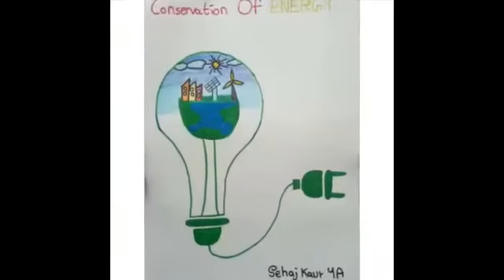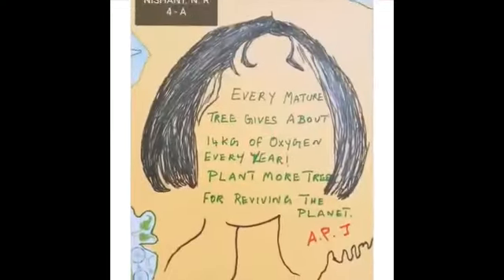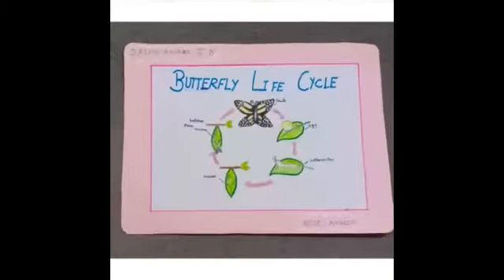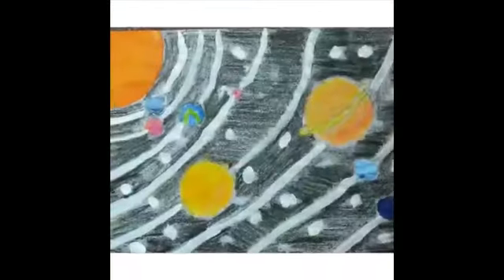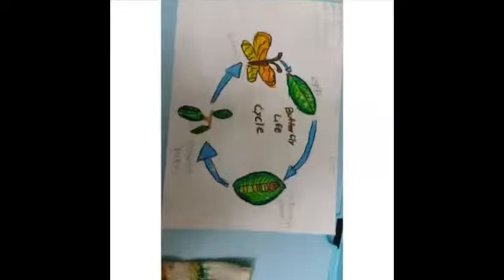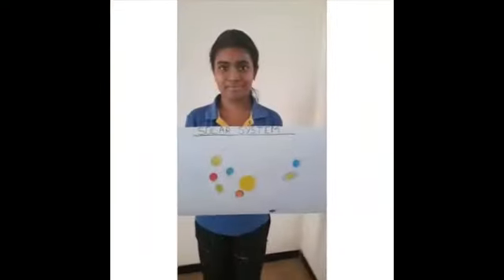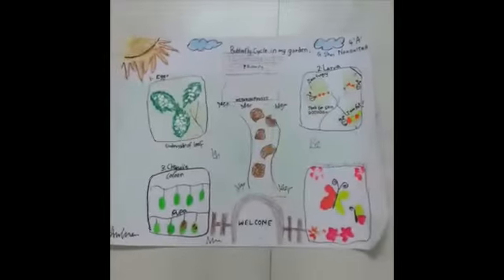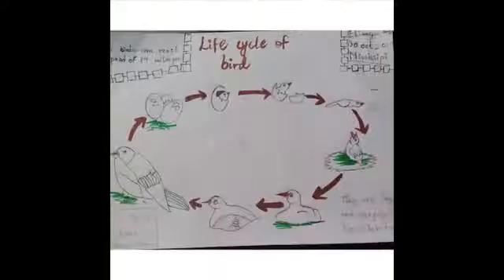Science club activities